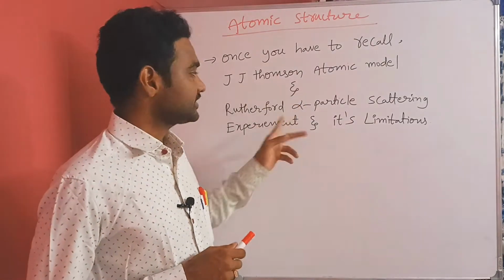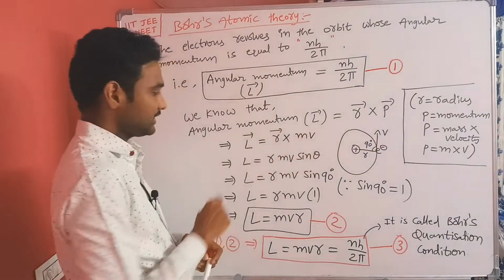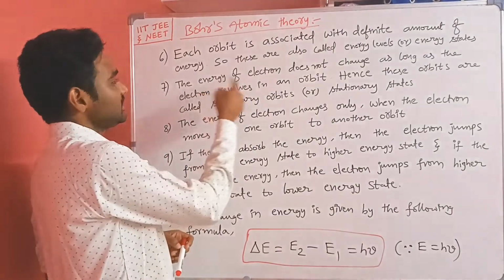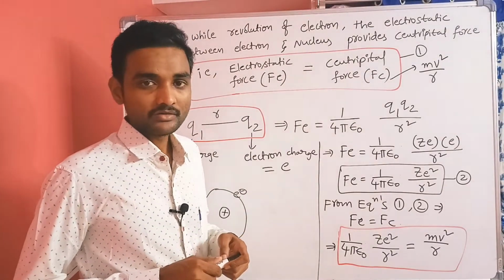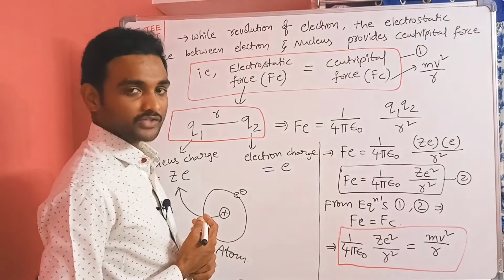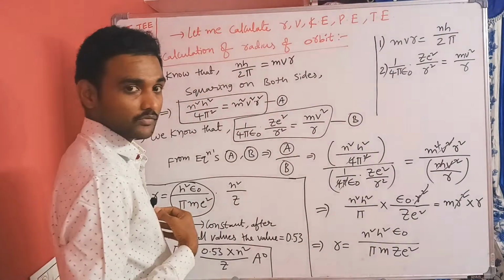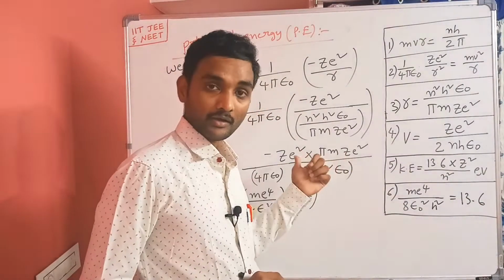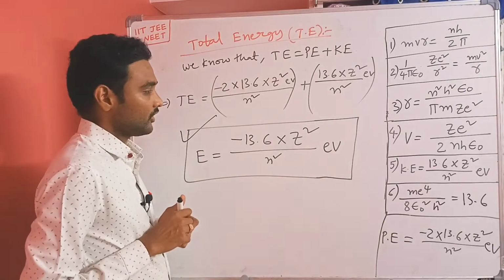ATOMIC STRUCTURE # 8 || BOHR'S ATOMIC THEORY (PART-1) & IT'S POSTULATES || CALCULATION OF r , V , E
ATOMIC STRUCTURE # 8, BOHR'S ATOMIC THEORY IT'S POSTULATES, CALCULATION OF r  V E, Chemistry lights-manikanta, chemistry lights, manikanta, BOHR'S theory, BOHR'S model, bhor's atomic model, calculation of radius of BOHR'S orbit, calculation of Velocity of electron, calculation of potential energy of electron, calculation of kinetic energy of electron, calculation of energy of electron, calculation of total energy of electron, quantisation, quantisation condition of Bohr,

Spectrum and it's type 👇👇 ,